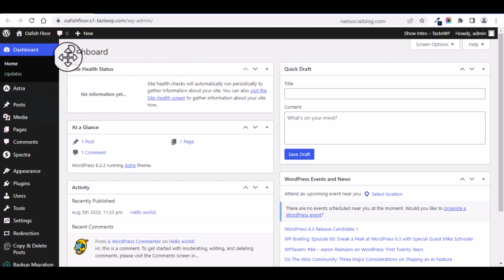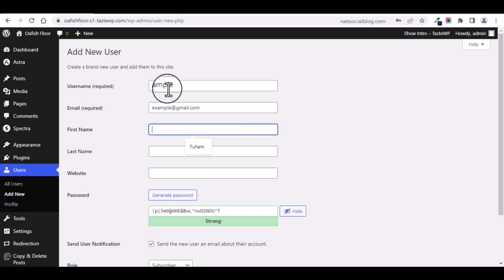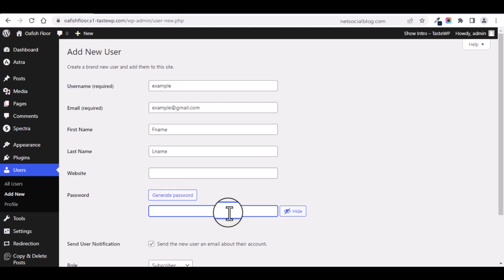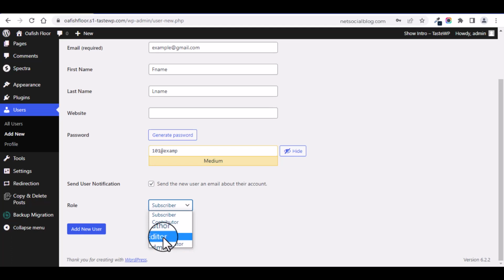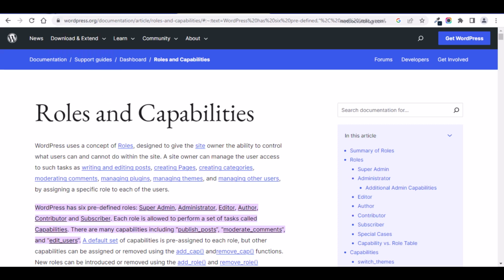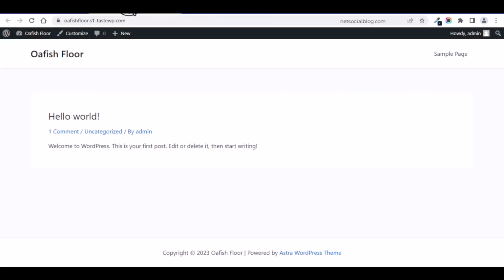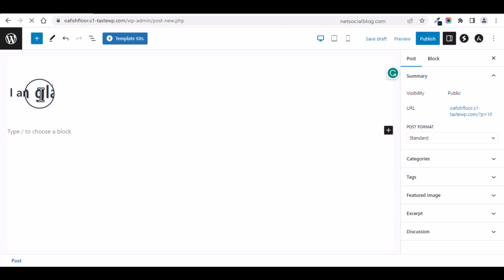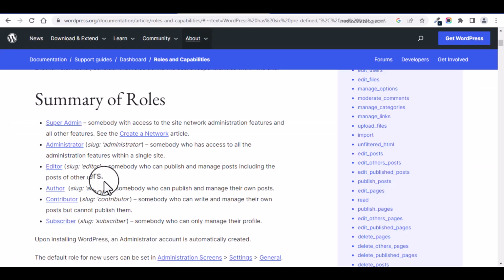How To Add New User Role in WordPress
WordPress User Roles Allows You To Easily Invite Others to Manage your website or Contribute as a Publisher.
  This video shows a step-by-step guide to inviting users to your website, and an overview of the user account.